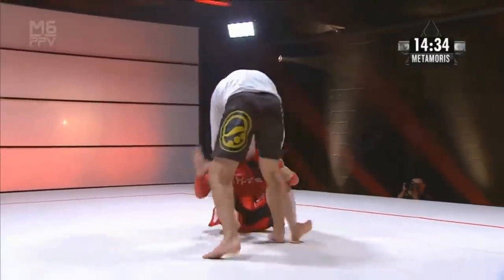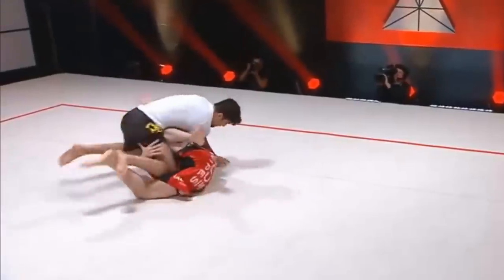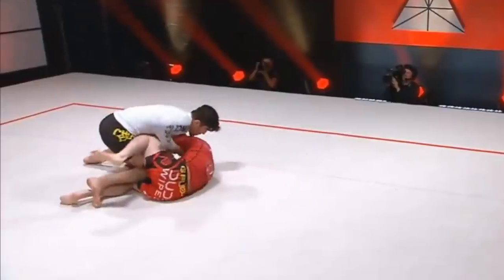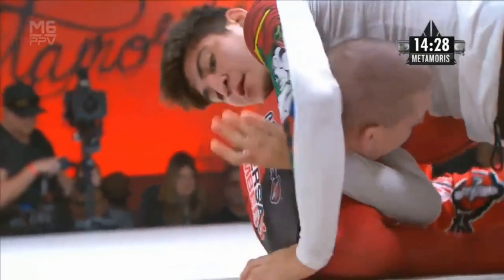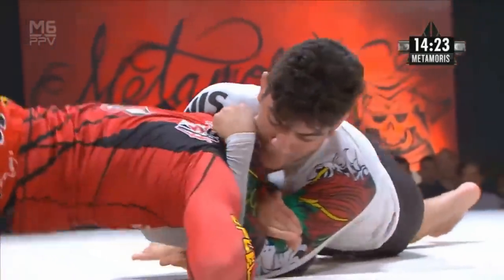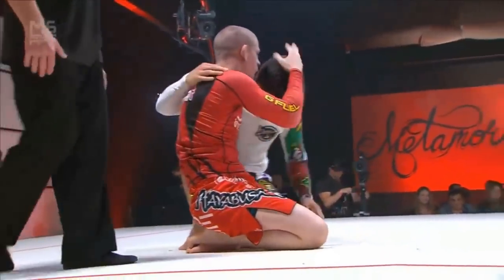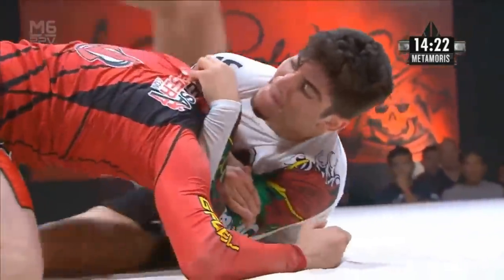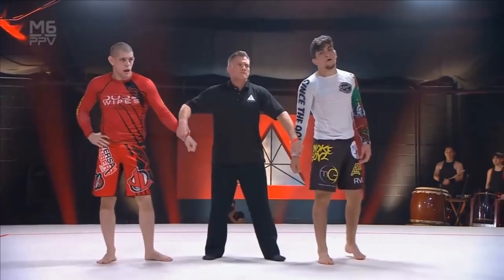DILLON DANIS GRAPPLING MATCH BREAKDOWN VS UFC FIGHTER JOE LAUZON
Dillon Danis is a Brazilian jiu jitsu black belt under Marcelo Garcia, being part of a fruitful generation of grapplers produced by the well respected Alliance New York academy head coach. Danis became a BJJ fan household name after his 2014 brown belt run, through his eye-pleasing performances in some of jiu jitsu’s hardest tournaments, where he showcased a forward moving style which recognition in the sport. In 2016 Danis’ accomplishments led Irish mixed martial arts (MMA) fighter and Ultimate Fighting Championship (UFC) star Conor McGregor to hire his services in the capacity of grappling coach ahead of UFC 202 ‘Diaz vs. McGregor 2’ event.

Dillon Danis was born on August 22nd, 1993 in New Jersey – United States of America.

At 15 years of age he decided to start training jiu jitsu, this was due to a street fight at his school where Dillon managed to pull off a choke. Although he didn’t know how to grapple, he felt it was the right approach to the fight game, joining Jaime Cruz‘ academy in New Jersey.

Danis was not a strong teenager at the time, who (by his own admission) couldn’t do one single push-up. To make matters worse, his fellow jiu-jitsu classmates were all adults. To help his own development in grappling, Dillon added wrestling to his workload, training at Parsippany Hills with coach Jason Lodato.

Danis went through the jiu-jitsu belt system at Jamie Cruz’ academy, adding trips to Marcelo Garcia’s academy in New York from the age of 17. When Dillon turned 19, and with the sole purpose of becoming a professional jiu-jitsu athlete, he decided to move to New York and train full-time at Marcelo Garcia’s academy. His hard work and dedication paid off with wins at the sport’s most prestigious tournaments in 2014, these wins earned Danis his black belt on April 13, 2015.

In 2016 Danis was invited to become a coach and main grappling training partner of Irish mixed martial arts (MMA) fighter Conor McGregor ahead of the Notorious’ match against Nate Diaz, for UFC 202. Dillon became one of the bigger stars of that camp, particularly with the constant tribulations between both training camps on the build-up to that contest. As his personality developed at the McGregor camp, and he became more voiceful in his social media, the bad boy stigma led coach Marcelo Garcia to sever ties with Dillon Danis, on April 2017, claiming this was not the image he wanted to have associated with his academy.

Although Danis did not have amateur experience as an MMA fighter, once he chose to make the transition to cage-fighting, his name recognition immediately granted him the interest of a few major promotions with Bellator taking the contract. Dillon’s debut took place on April 28, 2018. A submission win over Kyle Walker.

Joseph Edward Lauzon Jr. (born May 22, 1984) is an American professional mixed martial artist, competing in the UFC's Lightweight division. A well-rounded fighter, he is tied with Nate Diaz in having the third most post-fight bonus awards in UFC history, behind Donald Cerrone and Charles Oliveira. Joe's younger brother, Dan Lauzon, is also a mixed martial artist.

UFC 257